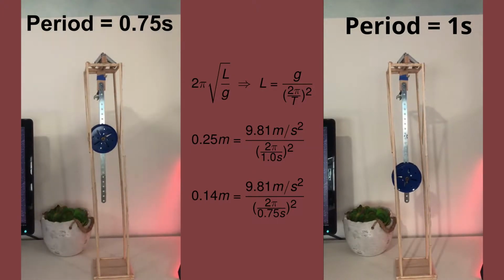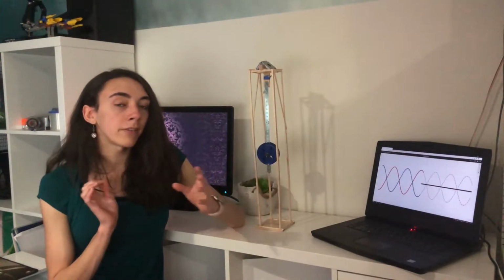Demystifying The Tuned Mass Damper (Engineering Investigations)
How does a tuned mass damper work? How do they tune it, and what is it tuned to? What “magic” is responsible for the slowing of the building? Today I am going to answer all of those questions, and hopefully demystify the interesting technology behind them.

Sources
Purdue University. (July 2002). Intro to Structural Motion and Control, Chapter 4, Tuned Mass Damper Systems. Purdue University Engineering Faculty, pp 217-285.

Rezai, E. (March 2021). Module 3, Week 6 – Lesson 18. The University of British Columbia Physics Faculty, pp. 1-16. Retrieved from: canvas.ubc.ca

Rezai, E. (March 2021). Module 3, Week 7 – Lesson 19. The University of British Columbia Physics Faculty, pp. 1-14. Retrieved from: canvas.ubc.ca

for Animated Chart showcasing Destructive Interference